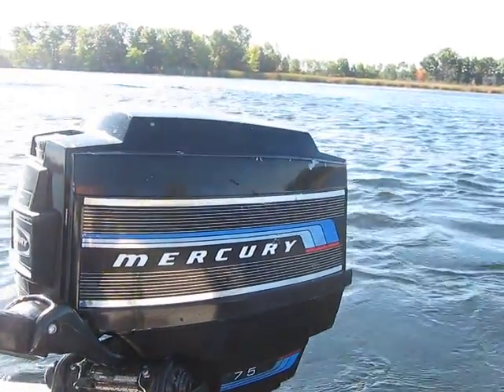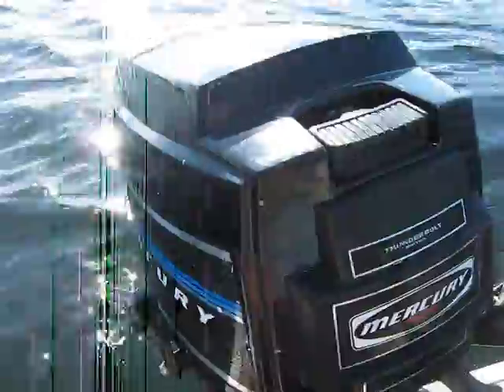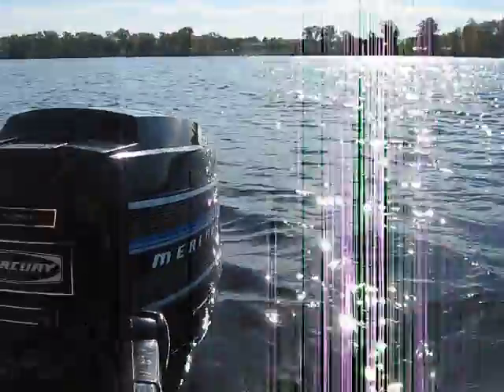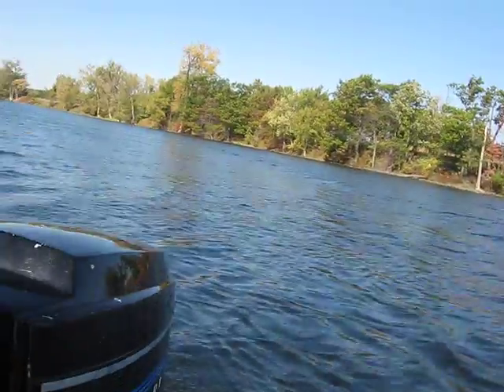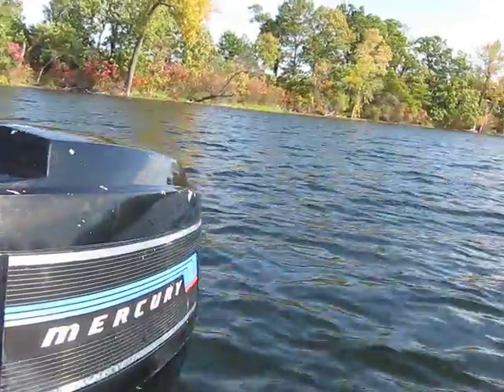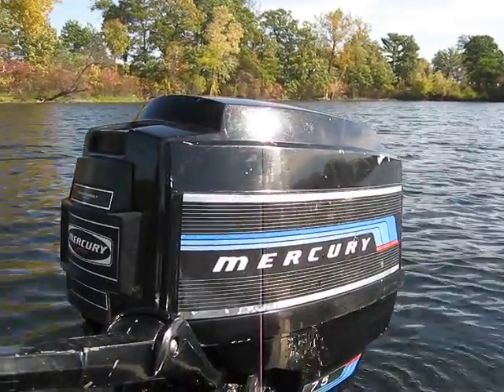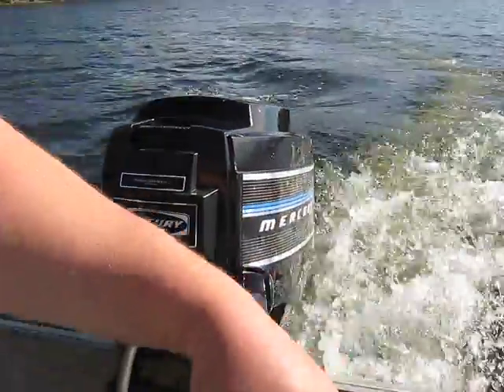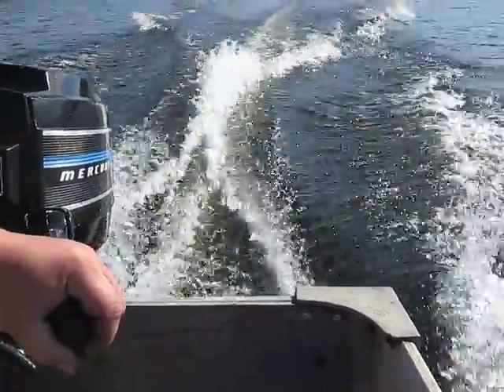1976 Mercury 7.5 hp outboard motor